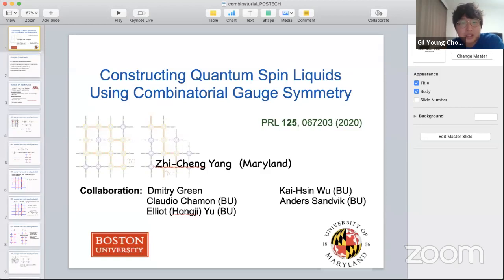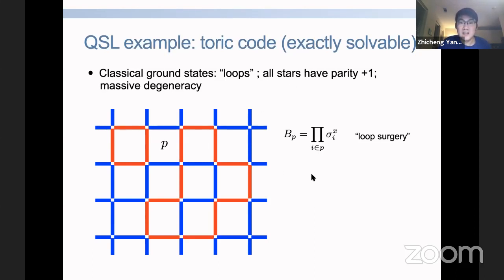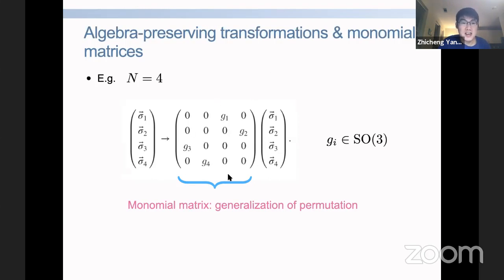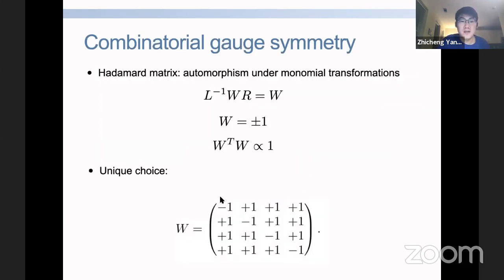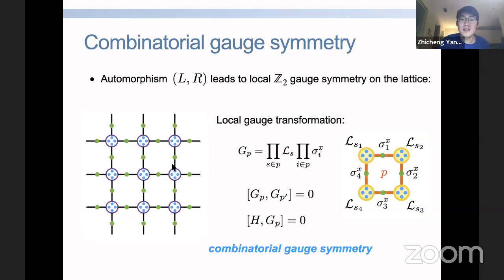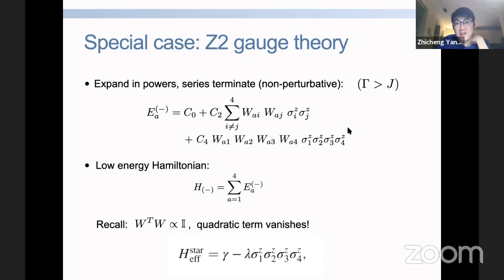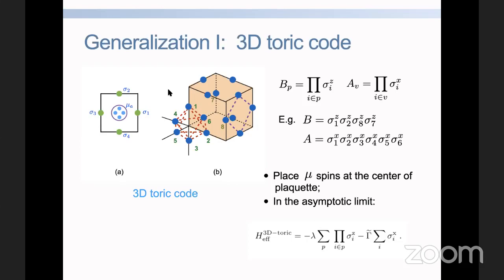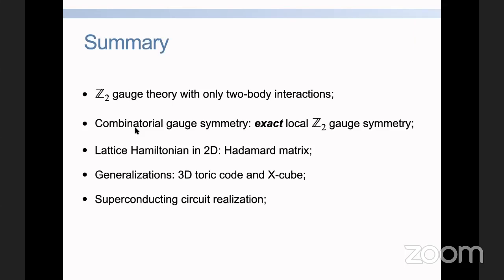[APCTP SEMINAR] Constructing Quantum Spin Liquids Using Combinatorial Gauge Symmetry